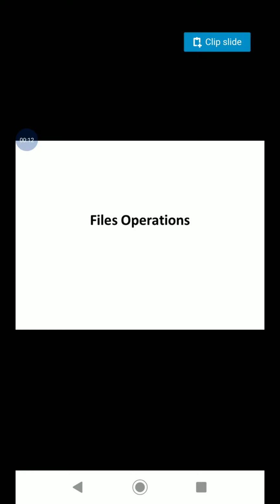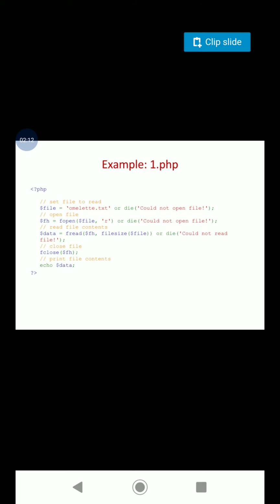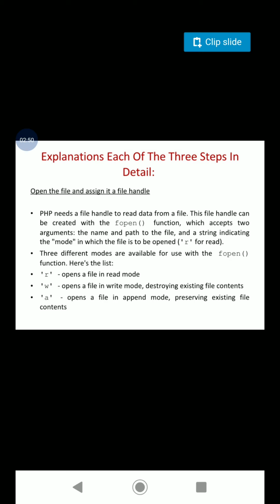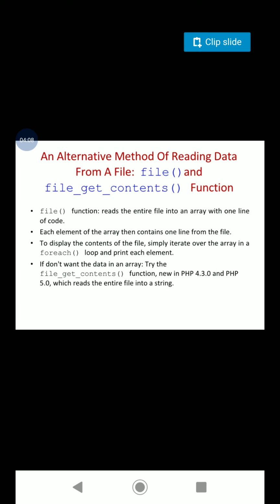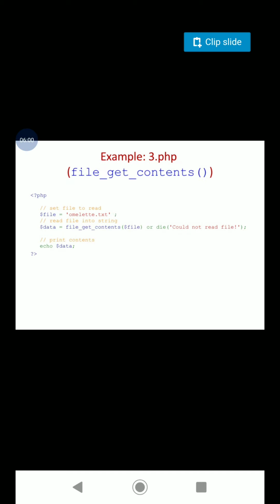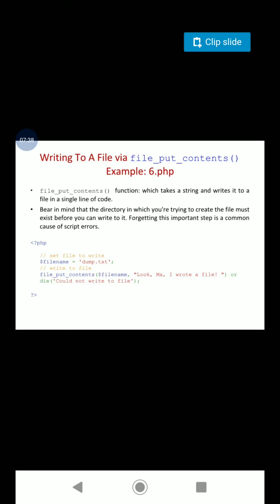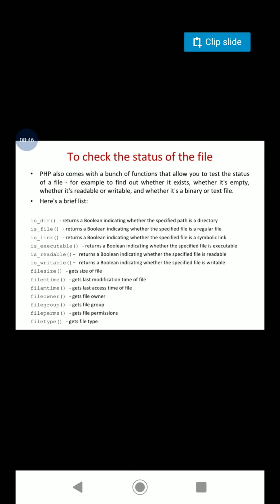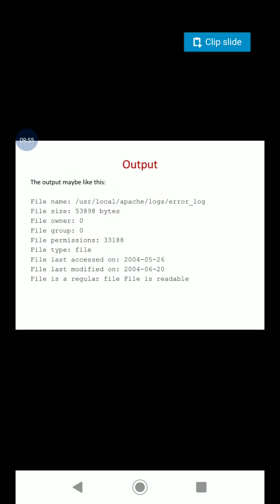Files in php